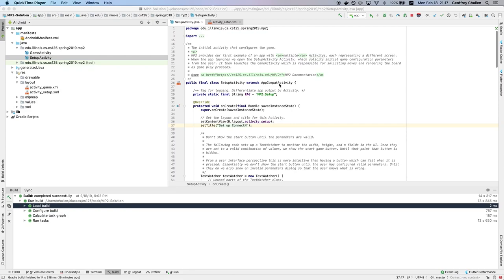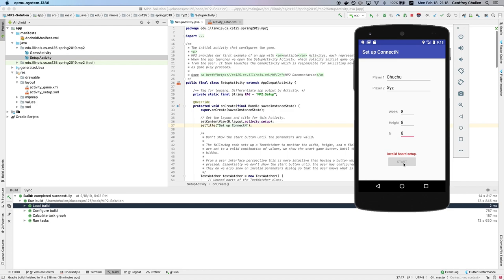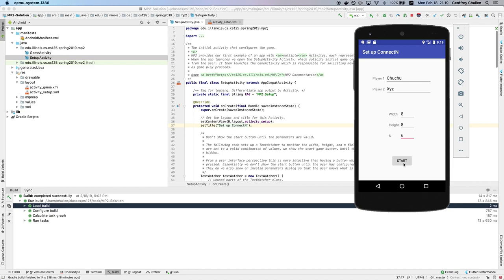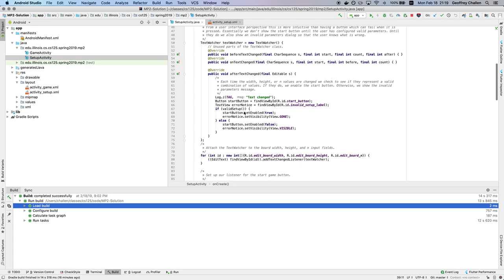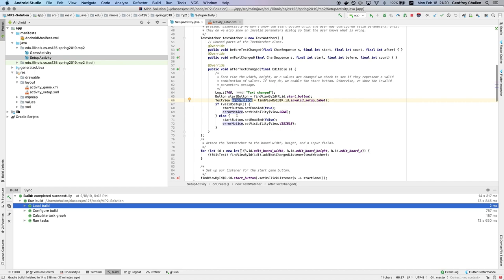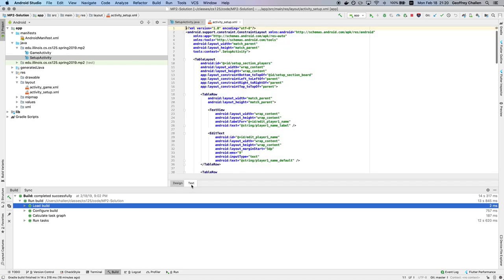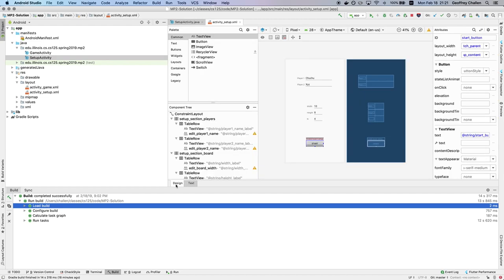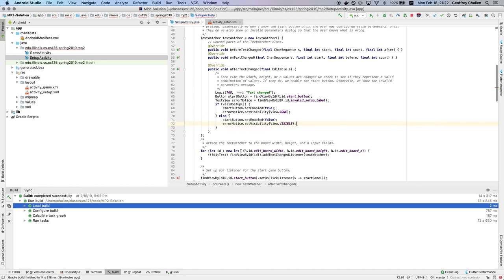CS 125 Spring 2019: UI Element Modification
In this screencast we show how MP2 interacts with the user by manipulating on-screen element visibility and enabled status.